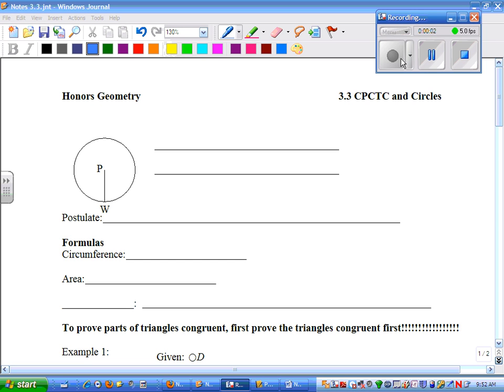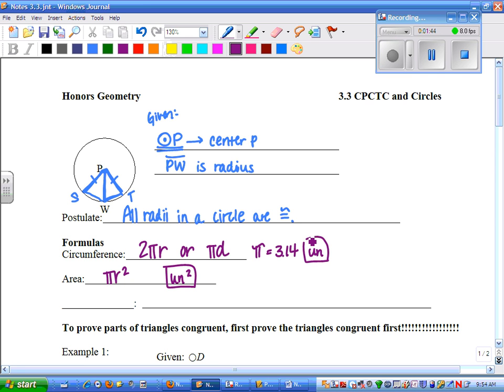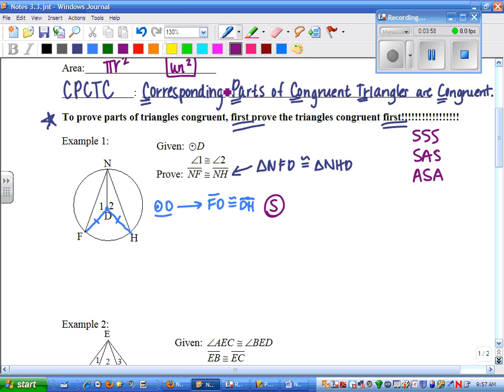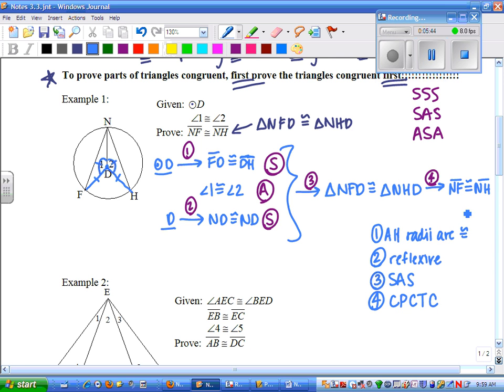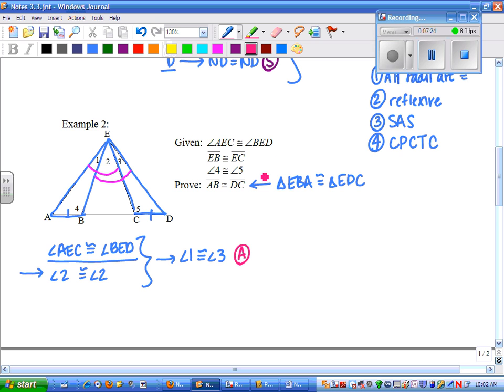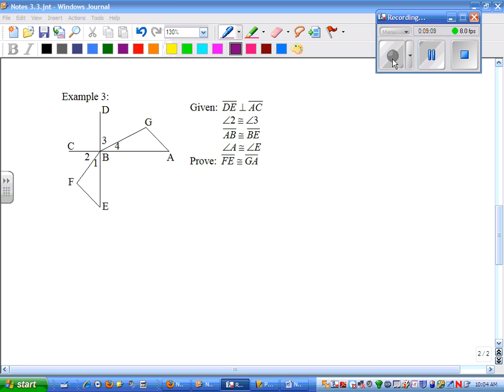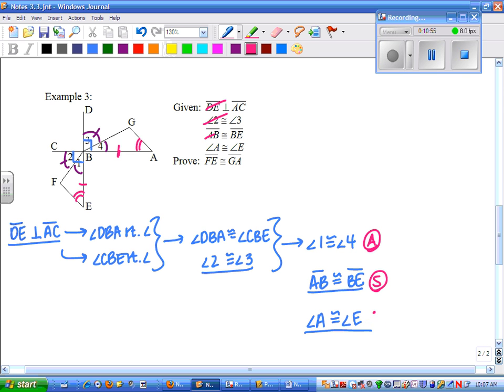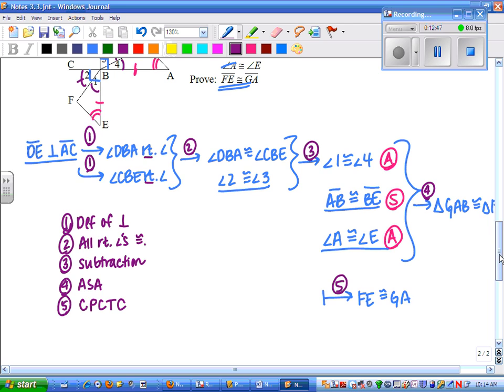ATHS Honor Geometry 3.3 CPCTC and circles.wmv